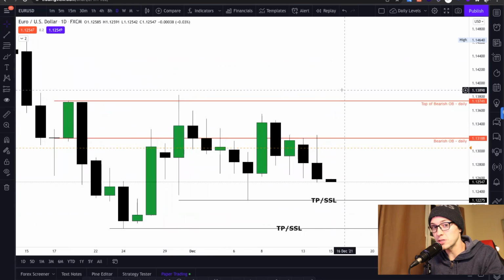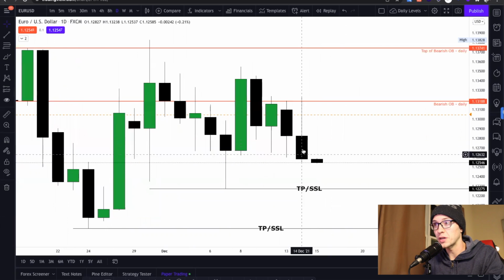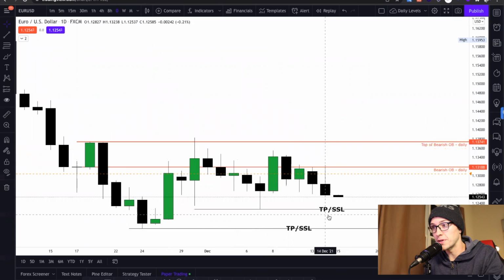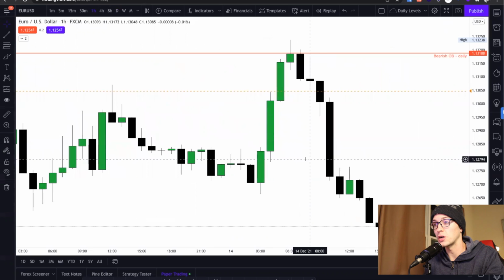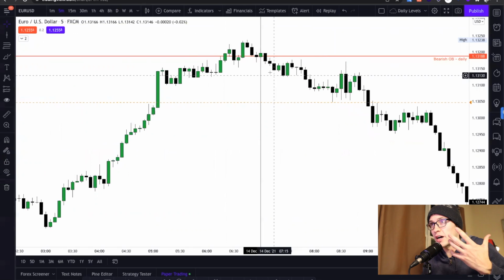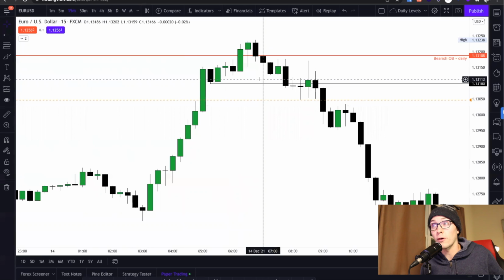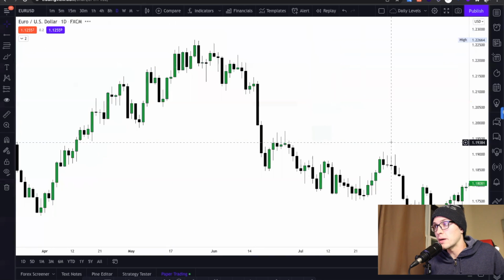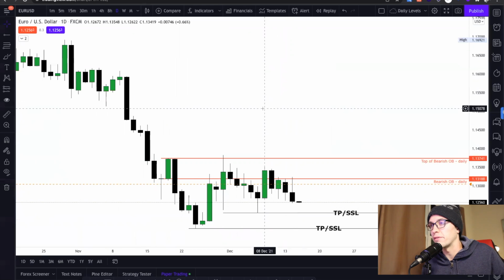EU Trade Review - December 14th